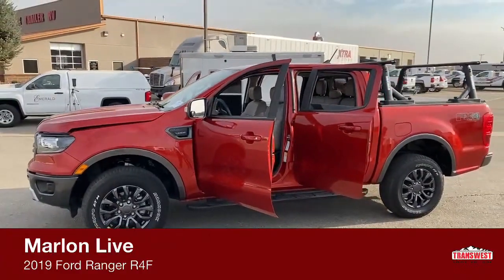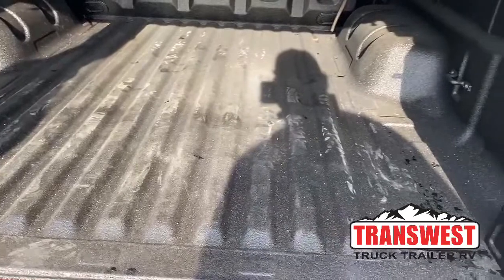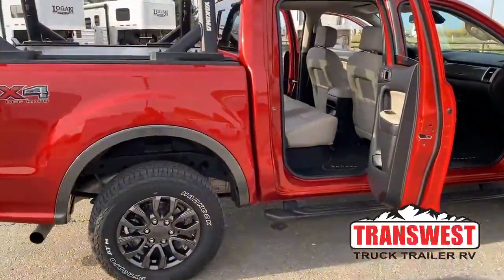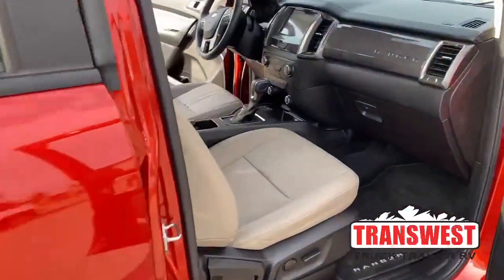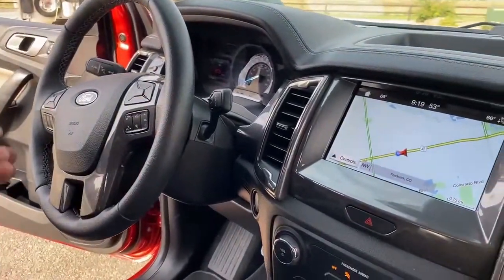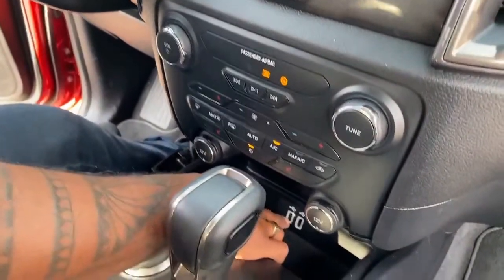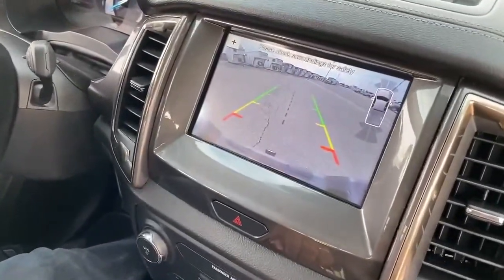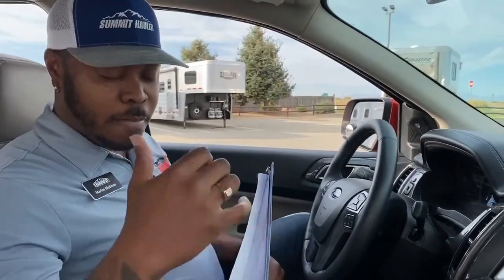Transwest Truck Trailer RV Live with a 2019 Ford Ranger R4F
Marlon Live with a 2019 Ford Ranger R4F - 5U201079